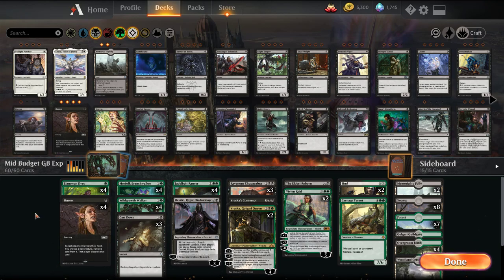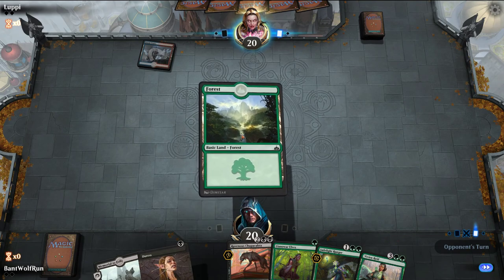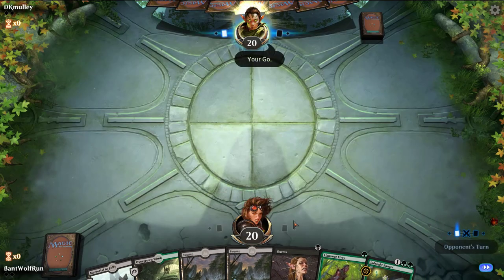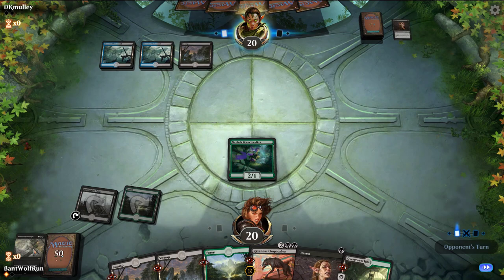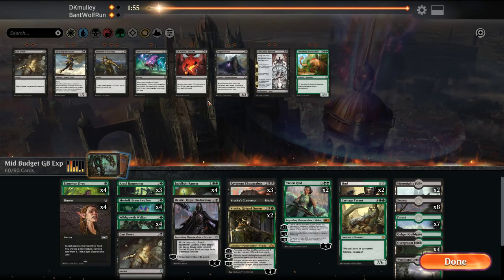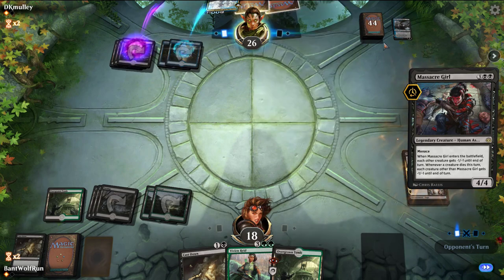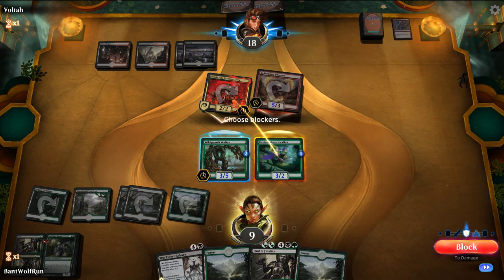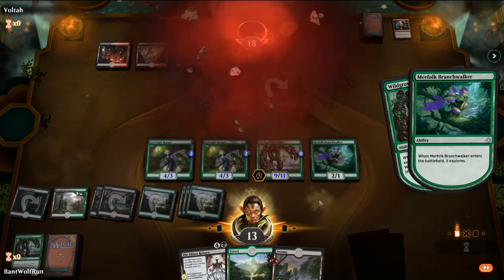Mid-Budget Golgari Explore - MTG Arena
Back with the latest installment of super budget - mid budget - no budget build guides. We look to take an initial build of only common and uncommon wildcards + free cards and build the initial deck. We then upgrade it to a mid budget then no budget variant in future videos. This is the mid- budget variant, where we added in Jadelight ranger, baby vraska, vivien, find finality and a couple 1 of rares.

4 Llanowar Elves (DAR) 168
7 Forest (RIX) 196
4 Merfolk Branchwalker (XLN) 197
4 Wildgrowth Walker (XLN) 216
1 Golgari Guildgate (GRN) 249
3 Ravenous Chupacabra (RIX) 82
8 Swamp (RIX) 194
1 Vraska's Contempt (XLN) 129
4 Overgrown Tomb (GRN) 253
2 Woodland Cemetery (DAR) 248
4 Jadelight Ranger (RIX) 136
1 Davriel, Rogue Shadowmage (WAR) 83
2 Memorial to Folly (DAR) 242
4 Duress (M19) 94
3 Cast Down (DAR) 81
1 Carnage Tyrant (XLN) 179
1 The Eldest Reborn (DAR) 90
2 Vivien Reid (M19) 208
2 Vraska, Golgari Queen (GRN) 213
2 Find // Finality (GRN) 225

1 The Eldest Reborn (DAR) 90
3 Moment of Craving (RIX) 79
2 Kitesail Freebooter (XLN) 110
1 Ob Nixilis's Cruelty (WAR) 101
2 Plaguecrafter (GRN) 82
3 Kraul Harpooner (GRN) 136
2 Thrashing Brontodon (RIX) 148
1 The Elderspell (WAR) 89